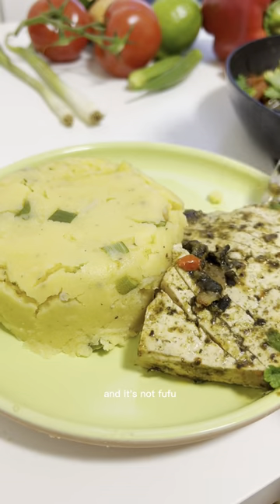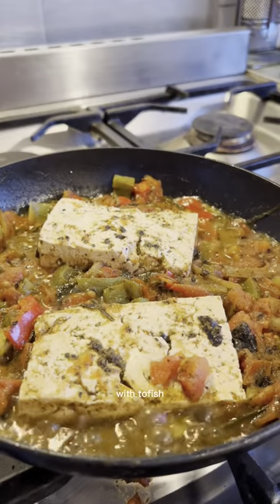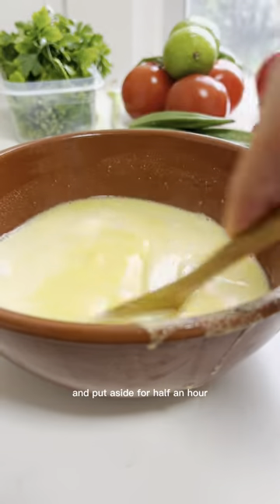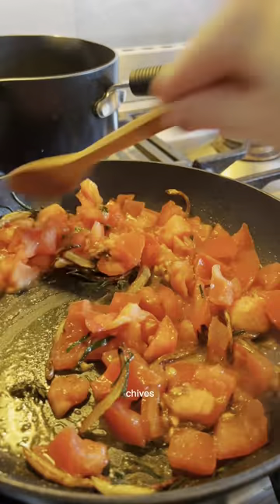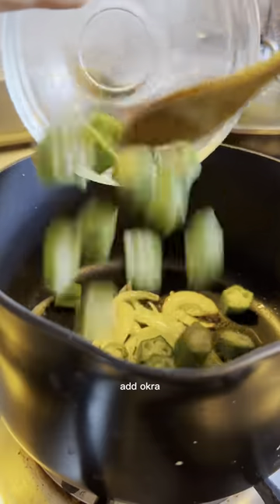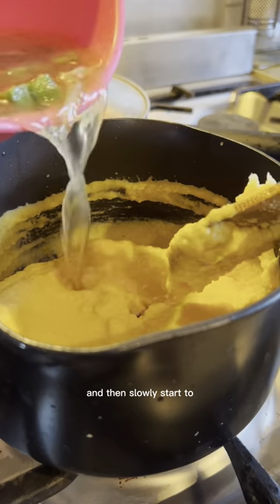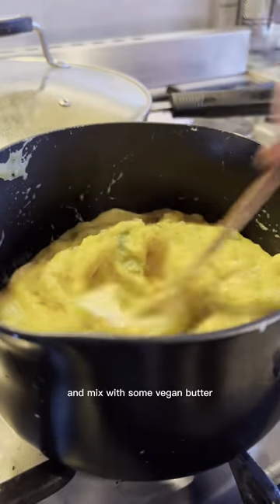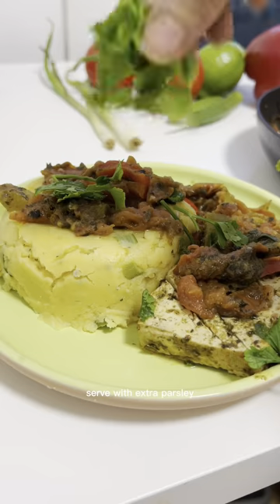Vegan COU COU and flying fish 🌱 National dish of Barbados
Cou cou it’s the national dish of Barbados, it’s usually served with flying fish, but this version is 100 % vegan and gluten free!

INGREDIENTS
FOR THE BAJAN GREEN SEASONING (marinade for tofu)
20 g yellow onion
10 g spring onions
1 teaspoon fresh thyme (dried is also fine)
1 teaspoon marjoram
5 g fresh parsley
1/4 teaspoon garlic powder
1/4 teaspoon salt
1/4 teaspoon black pepper
1 teaspoon curry powder
1 pinch of ground allspice
5 g fresh scotch bonnet (or another fresh chili is also fine)
1 nori sheet in pieces
3 tablespoons fresh lime juice
1 tablespoon white wine vinegar
1 tablespoon tamari soy sauce

200 g extra firm tofu (divided into two slices)

FOR THE COU COU
150 g fine cornmeal
250 ml cold water

1 tablespoon vegetable oil (I used extra virgin olive oil)
30 g onions
40 g okra
1/2 teaspoon fresh thyme (dried is also fine)
1/2 teaspoon marjoram
500 ml cold water
1/2 teaspoon salt
1/4 teaspoon black pepper
1 tablespoon unsalted vegan butter

FOR THE TOFISH GRAVY
2 tablespoons extra virgin olive oil (I used extra virgin olive oil)
30 g yellow onion
1 clove of garlic (halved)
1/2 tablespoon curry powder
1 teaspoon thyme
1 teaspoon fresh chives (dried is also fine)
200 g fresh chopped tomatoes (or canned)
100 g mixed bell pepper (if you have only one color is also fine)
Water (enough to cover the veggies)